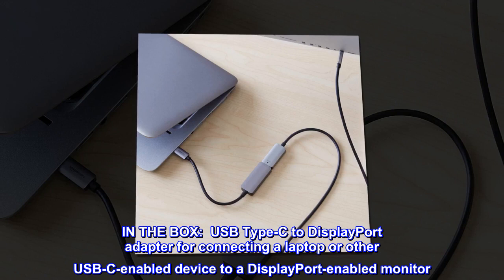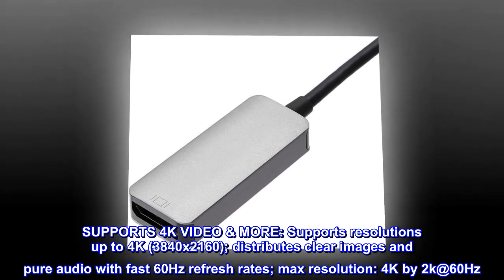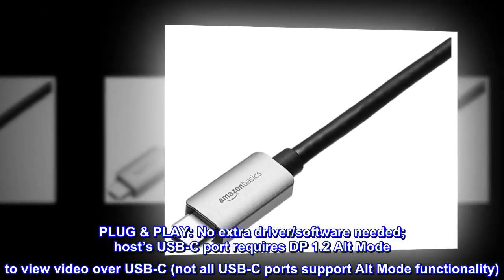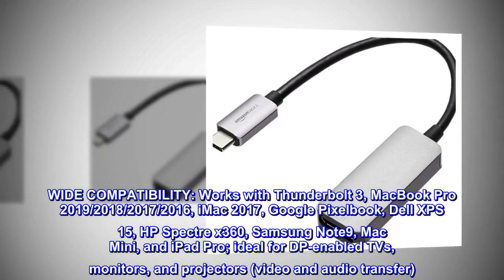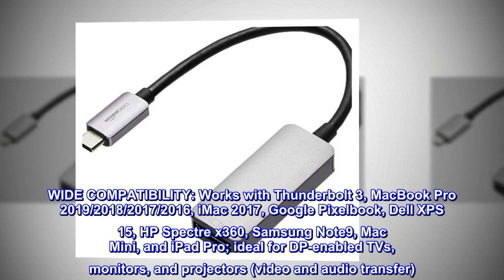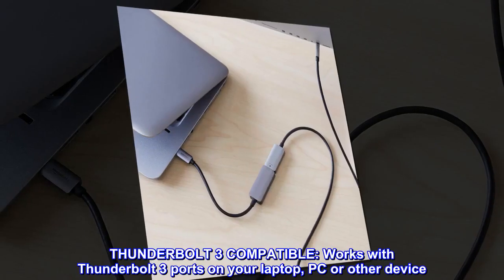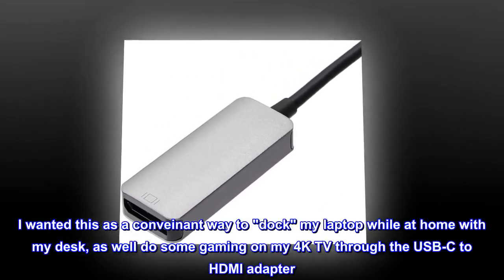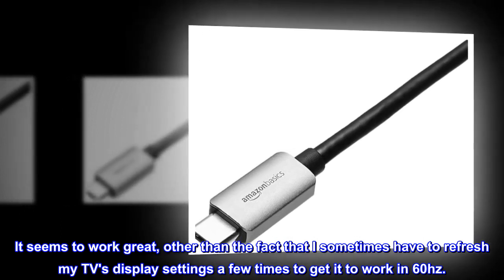Amazon Basics Aluminium USB-C to DisplayPort Adapter (4K@60Hz), Thunderbolt 3 Compatible - HDP Shop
Amazon Basics Aluminium USB-C to DisplayPort Adapter (4K@60Hz), Thunderbolt 3 Compatible

IN THE BOX:  USB Type-C to DisplayPort adapter for connecting a laptop or other USB-C-enabled device to a DisplayPort-enabled monitor
SUPPORTS 4K VIDEO & MORE: Supports resolutions up to 4K (3840x2160); distributes clear images and pure audio with fast 60Hz refresh rates; max resolution: 4K by 2k@60Hz
PLUG & PLAY: No extra driver/software needed; host’s USB-C port requires DP 1.2 Alt Mode to view video over USB-C (not all USB-C ports support Alt Mode functionality)
WIDE COMPATIBILITY: Works with Thunderbolt 3, MacBook Pro 2019/2018/2017/2016, iMac 2017, Google Pixelbook, Dell XPS 15, HP Spectre x360, Samsung Note9, Mac Mini, and iPad Pro; ideal for DP-enabled TVs, monitors, and projectors (video and audio transfer)
DURABLY MADE: Aluminum housing with a sleek space-grey finish
THUNDERBOLT 3 COMPATIBLE: Works with Thunderbolt 3 ports on your laptop, PC or other device
It does the job
I wanted this as a conveinant way to "dock" my laptop while at home with my desk, as well do some gaming on my 4K TV through the USB-C to HDMI adapter. It seems to work great, other than the fact that I sometimes have to refresh my TV's display settings a few times to get it to work in 60hz.